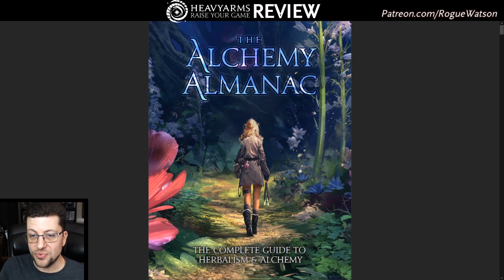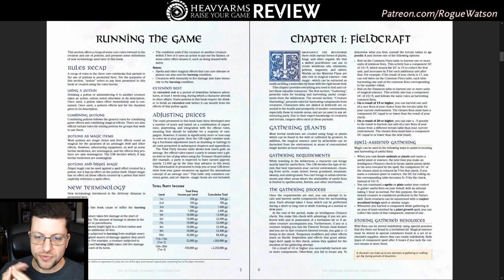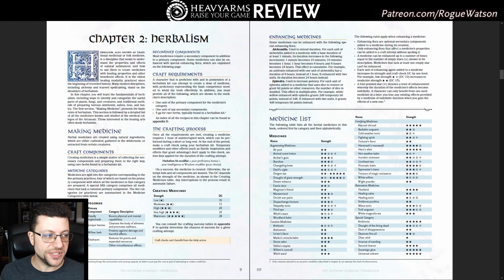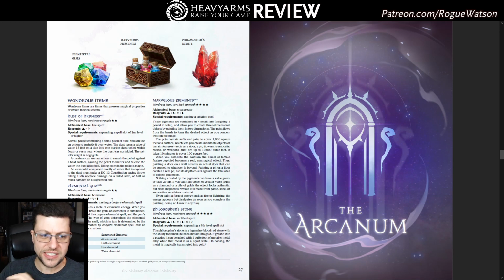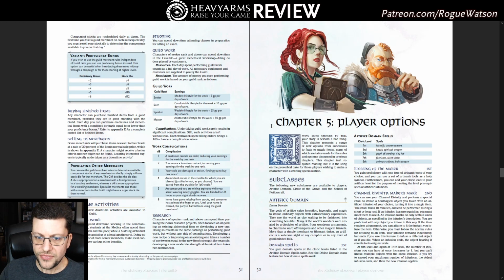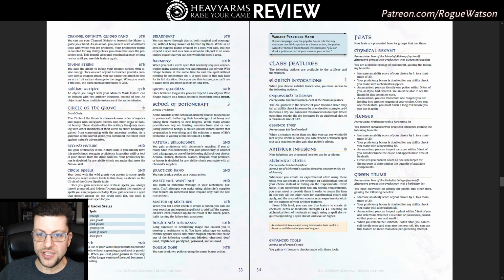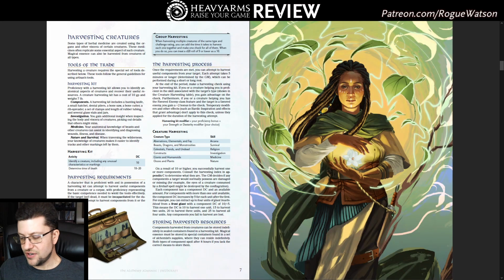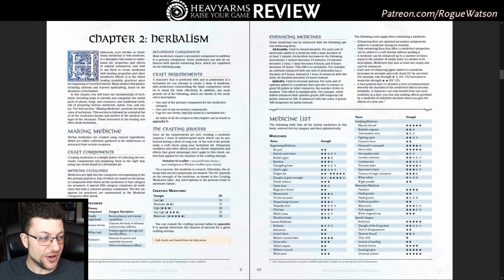DnD 5e Review - The Alchemy Almanac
Review of the 5e crafting supplement, "The Alchemy Almanac" designed by Heavyarms for D&D 5e.